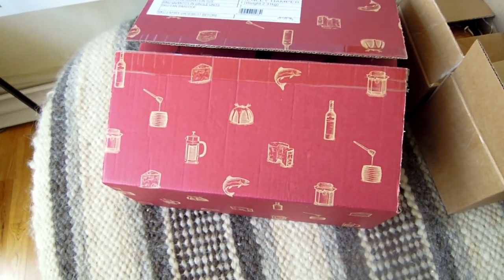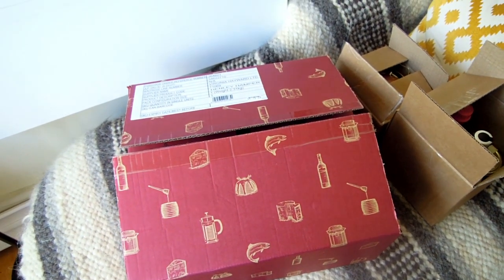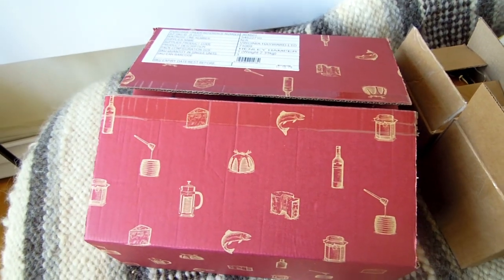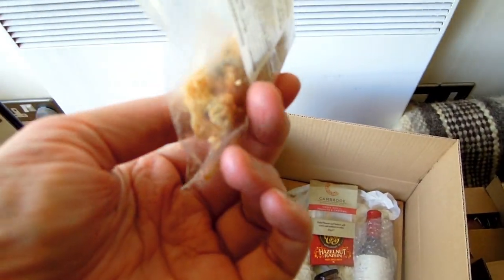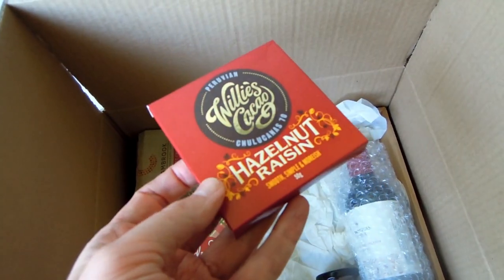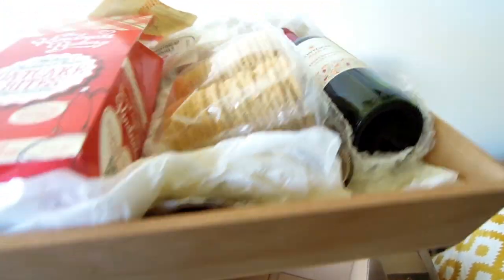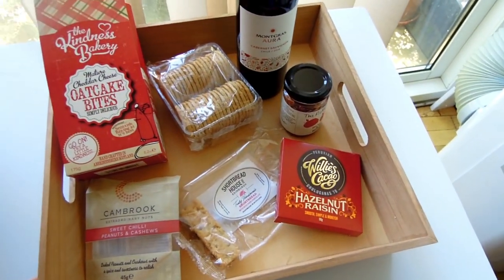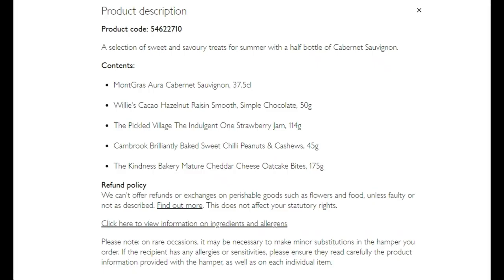Henley Hamper: John Lewis Food Box review: Delicious snacks, Red Wine, Artisan Chocolate and more..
Review of John Lewis' Henley Hamper.

A selection of sweet and savoury treats for summer with a half bottle of Cabernet Sauvignon.

Contents:

MontGras Aura Cabernet Sauvignon, 37.5cl
Willie's Cacao Hazelnut Raisin Smooth, Simple Chocolate, 50g
The Pickled Village The Indulgent One Strawberry Jam, 114g
Cambrook Brilliantly Baked Sweet Chilli Peanuts & Cashews, 45g
The Kindness Bakery Mature Cheddar Cheese Oatcake Bites, 175g

International Cuisine Cookery and Housekeeping Books

Fine Teas from Around the World

My Favourite Artisam Perfume Makers